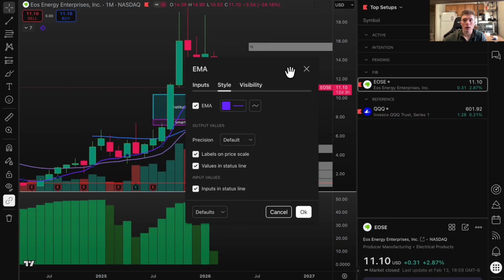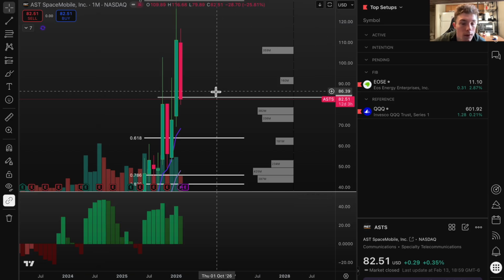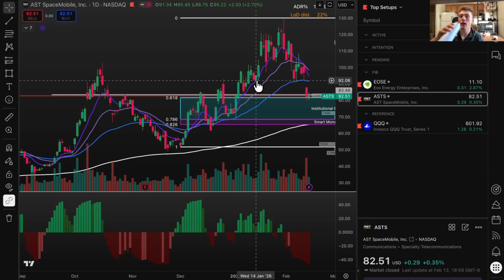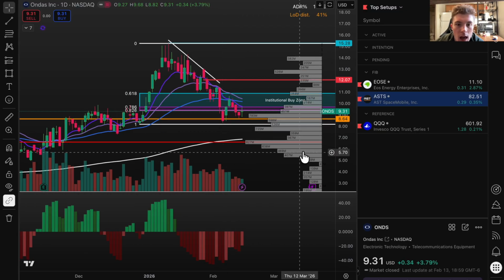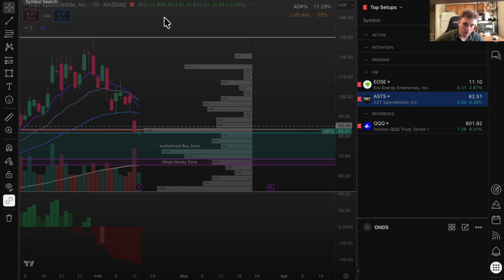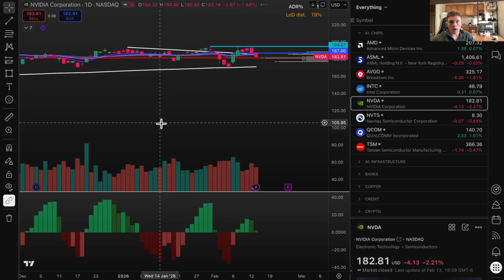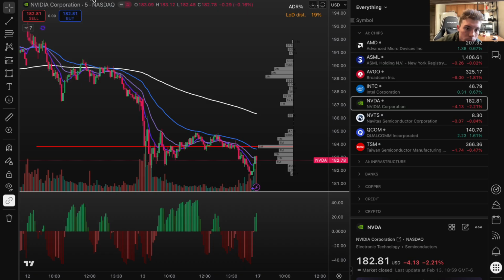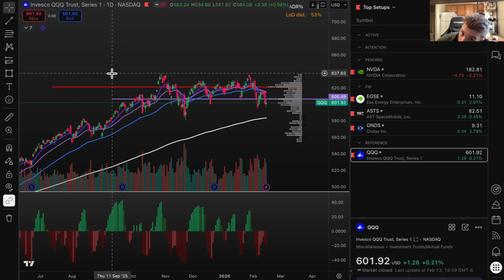chartAnalysis - Week 1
Recording my trading homework. My monotonous tone reflects my tiredness today rather than how I feel about trading. Excited to improve my trading and get better at these videos.